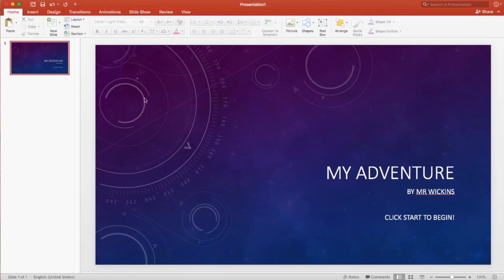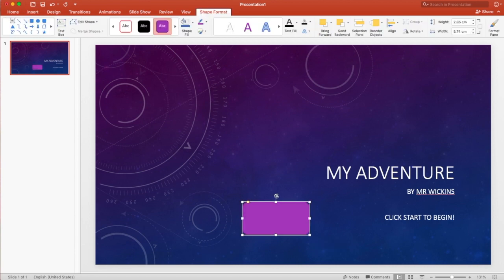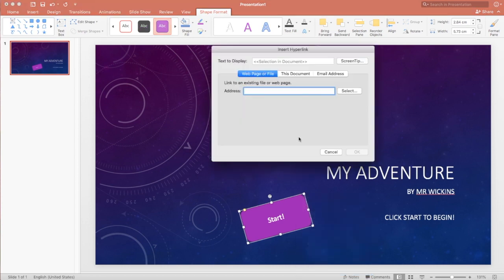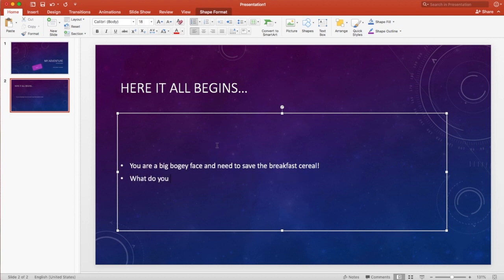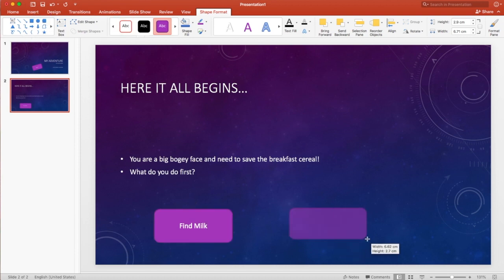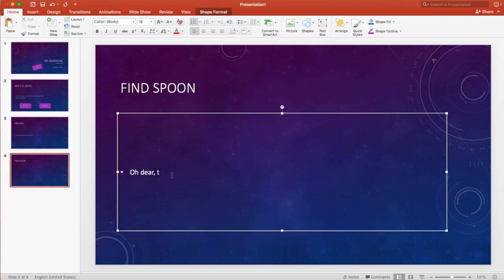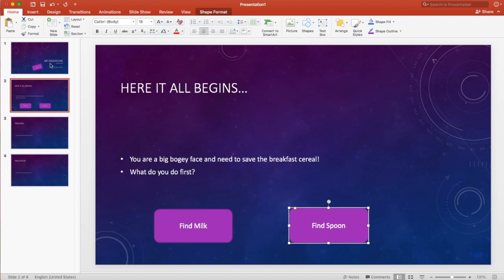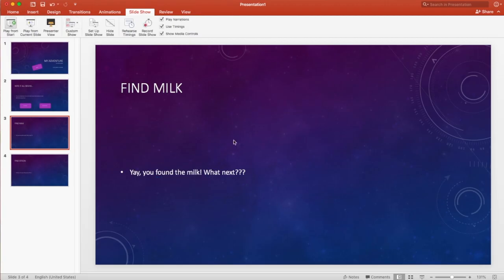Hyperlinks for Gamer Cat 1213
Mr Wickins does Hyperlinks